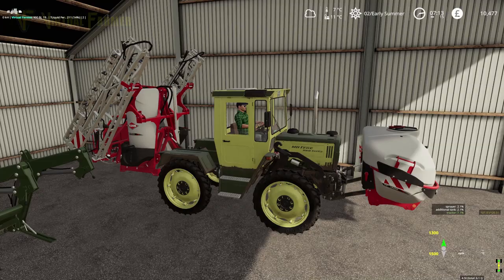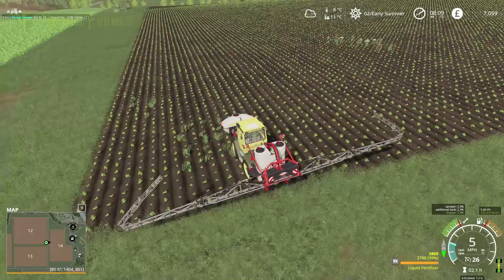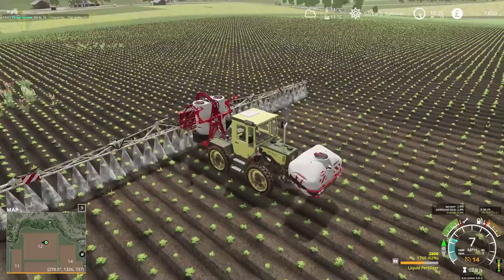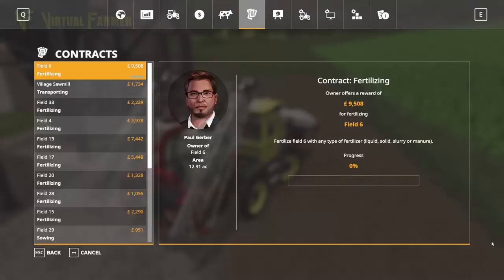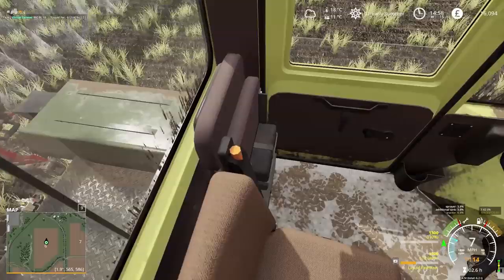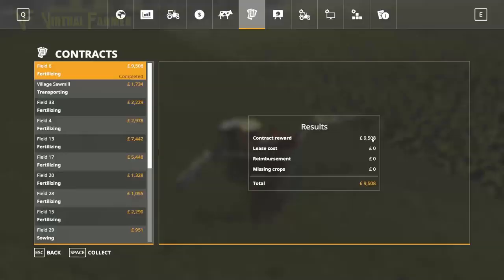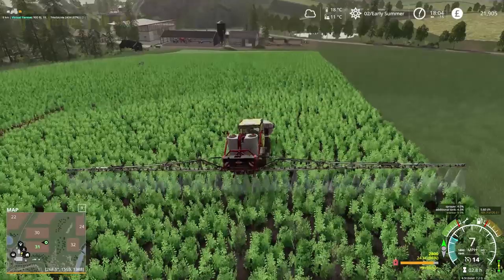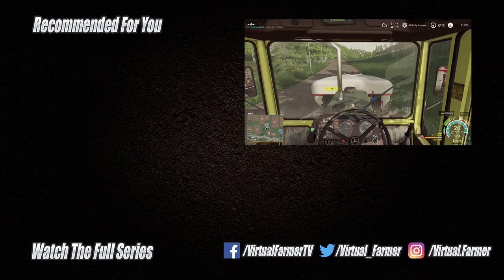Seasons From Scratch, Episode 9 | Let's Play Farming Simulator 19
It's the second day of summer on Felsbrunn and today we're going finish preparation of our crops with a spray of herbicide. First though we head out to earn a little money with some spraying contracts.

[Map Credits]

Executive Producer:
Galcomp Gamer

Associate Producer:
Alex Bayley
Charles Spalding
Chris Moran
CornishGuardian
Farmer Will
Jeremy Daniels
Jeytav
Jørgen Andersen
Kieran Murrell
Kjetil Rød
Martin Kristensen
Martin legge
Michael KNIGHT
Simon Hardy
tech_lime
Zachary

Patrons:
Dege_78
FendtFarmer85
fiona siddons
Hamish
Harry Edwards
Johan
Lee Dawson
Lee Jones
Mathias Larsen
Ryan Mumby
Sam ruddell
Scai
Scott Caldwell
Thomas Hamilton

System Specs:
Hard Drives:
- 2x WD Blue 2TB Desktop Hard Disk Drive